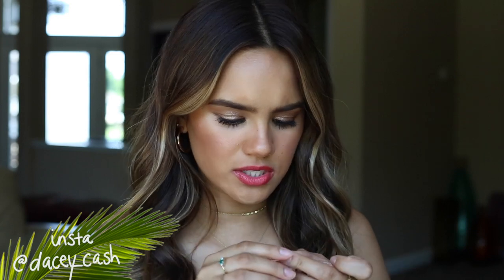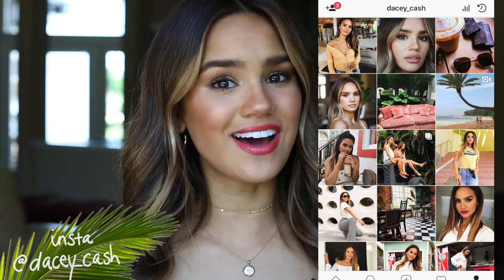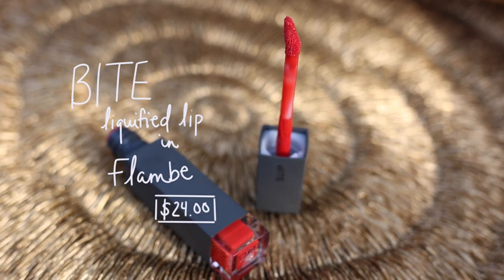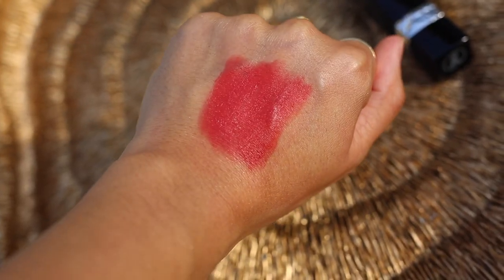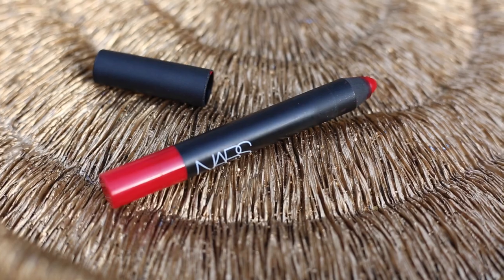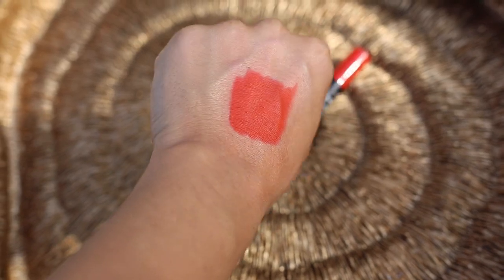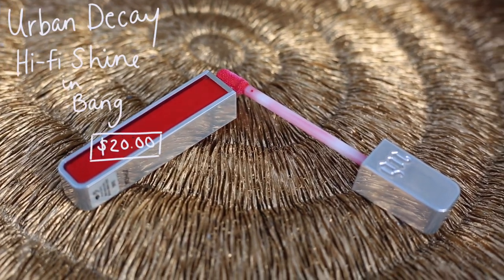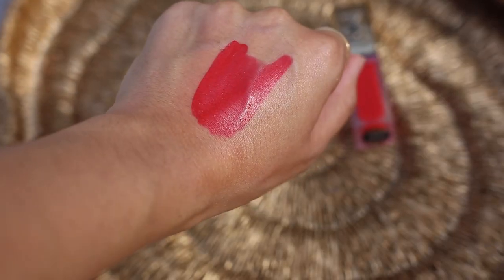THE BEST RED LIPSTICKS FOR SUMMER! | DACEY CASH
Hi! I wanted to share with you guys my FAVORITE summer reds right now, but being completely honest and knowing myself this could change next week ;)  I think there is definitely a shade in here for everyone!

I wanted to cover everything thing from sheer coverage to fully opaque reds, and also include several different tones. Personally, I like to lean towards reds with a blue undertone during the cold months, and during the warm months, I like more of a tangerine or strawberry undertone. Red is suuuuch a fun color to add to your summertime makeup routine! If a bold red is too attention demanding for you, try out one of the colors that are sheer, or have a softer finish! Bold reds are easier to pull off if you keep your eye makeup simple, and avoid wearing heavier face makeup.

Do you guys want a drugstore version? What was your favorite out of my picks? What is YOUR all time favorite summertime red? Let me know if the comments down below! xo

‣ Brow pencil
‣ Brow Gel